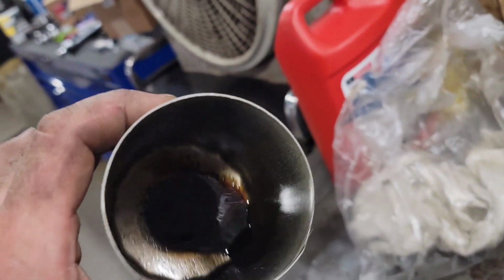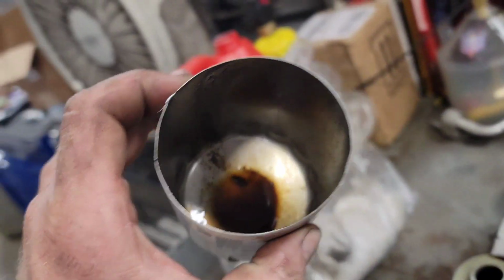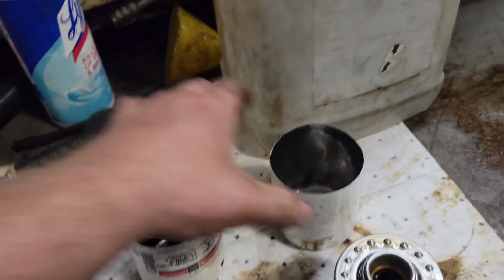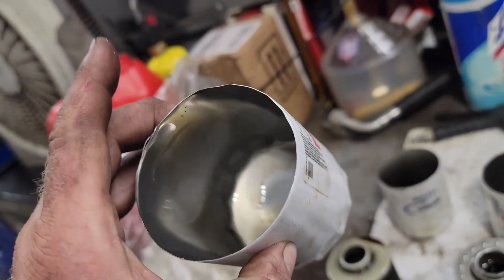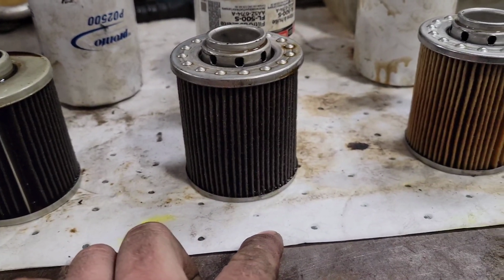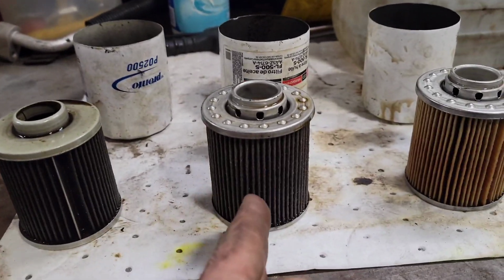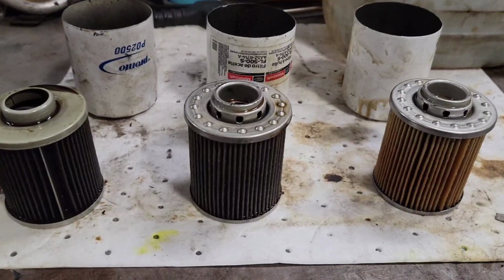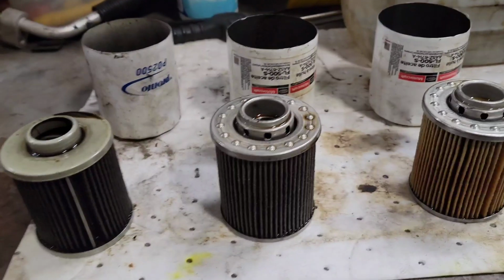BG Engine Restoration Motor Cleaning - Oil Filter Comparison - Subacriber Request